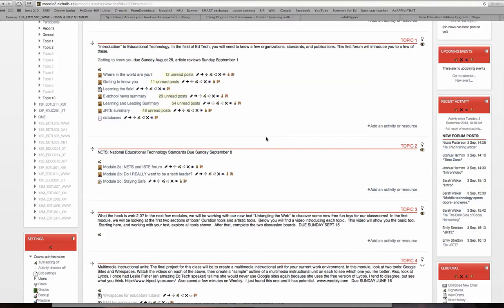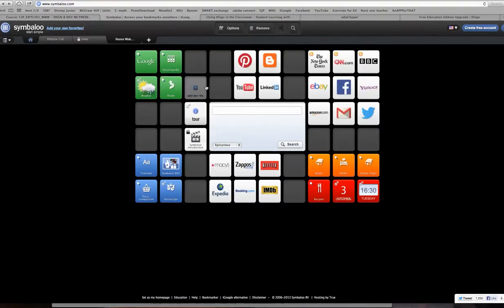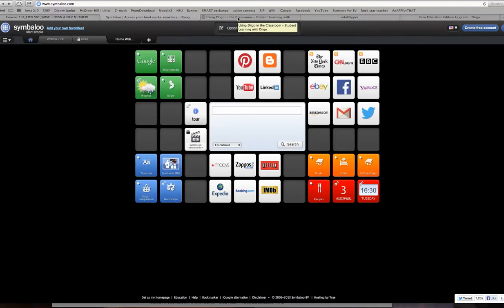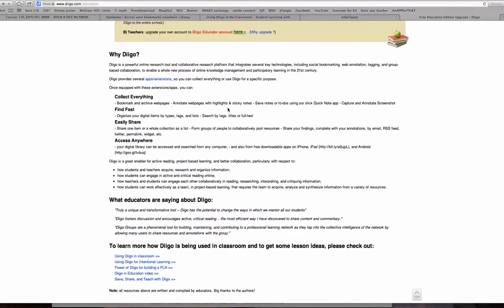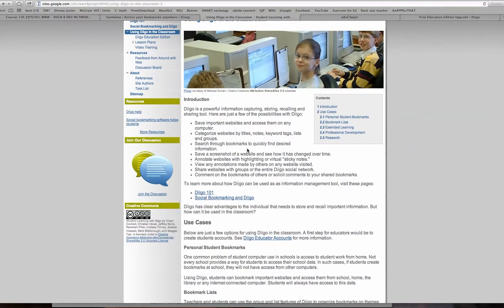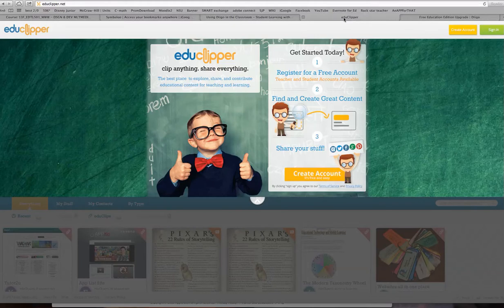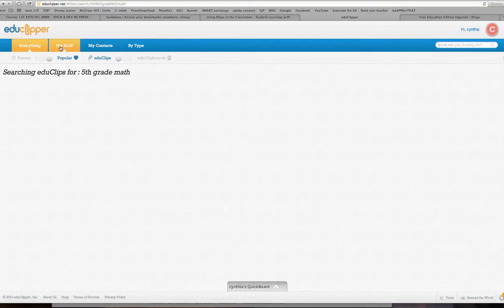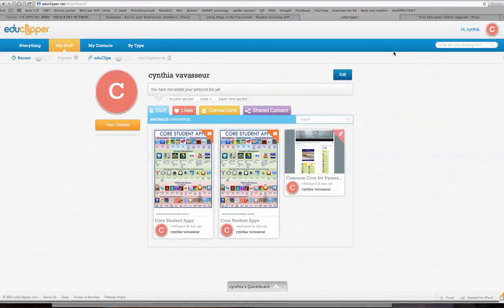EDTL 501 Module 3a